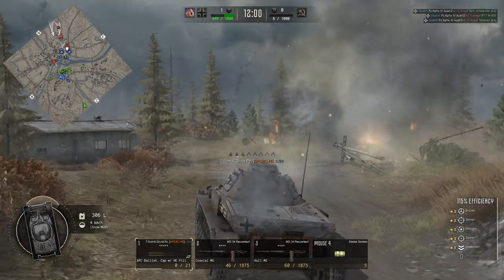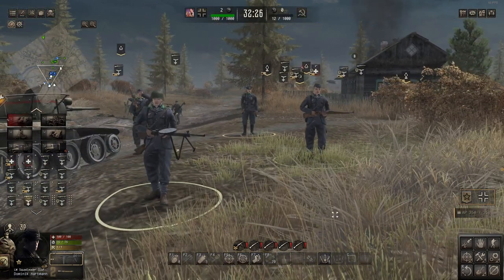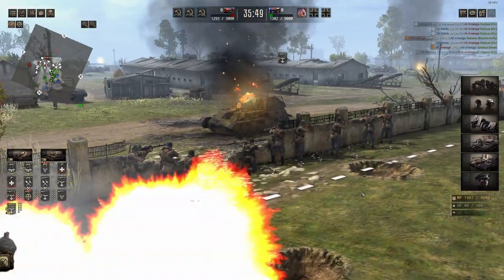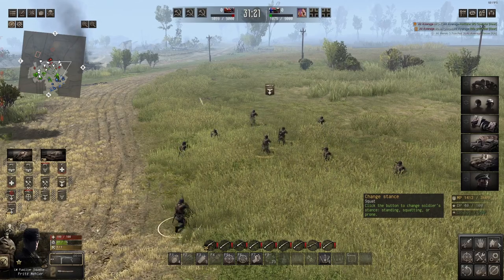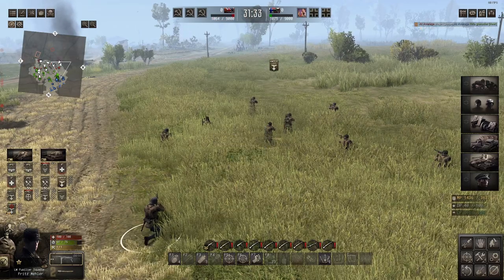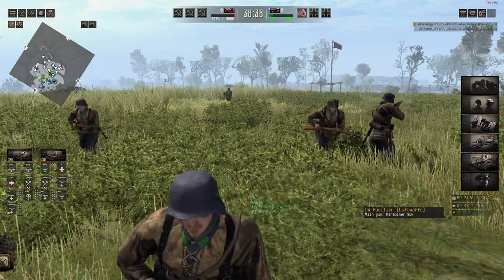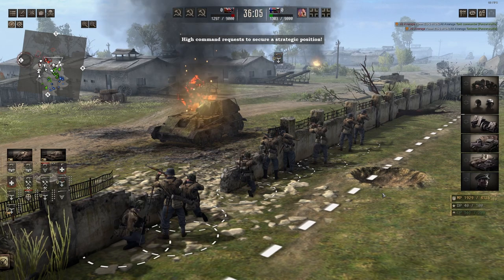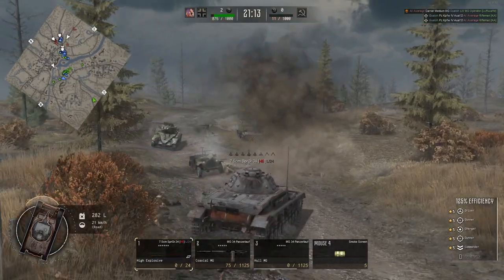Converting Bolt Action - Luftwaffe Field Division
Learn what's coming next! -